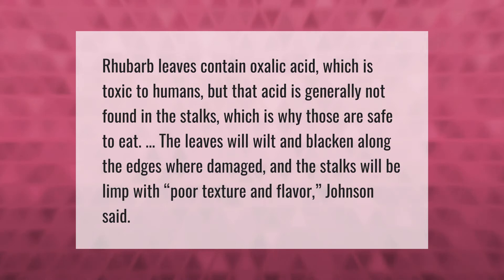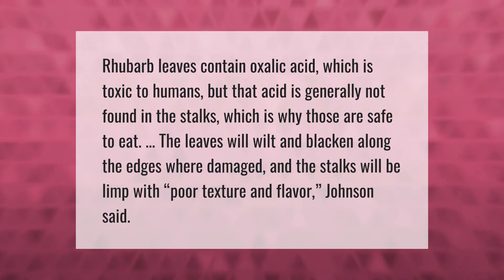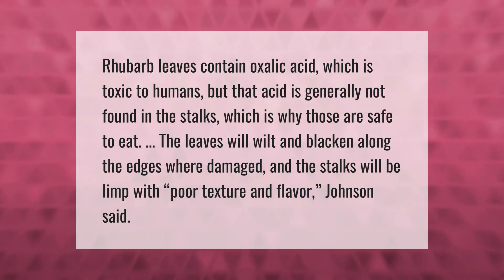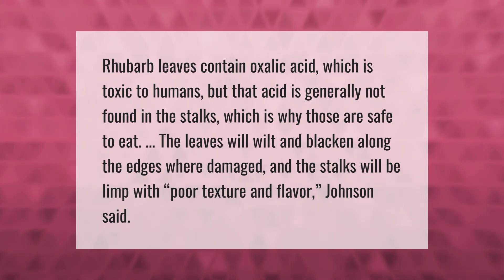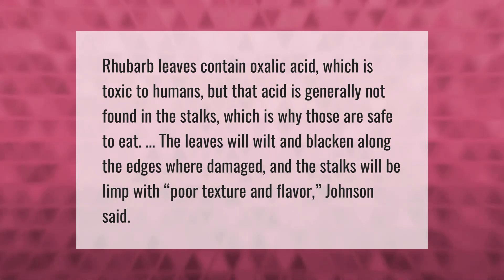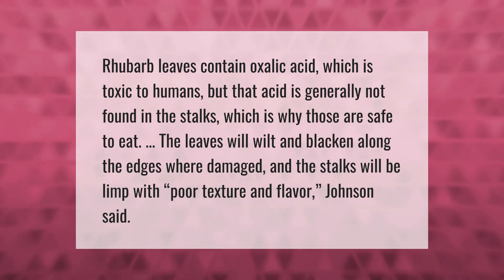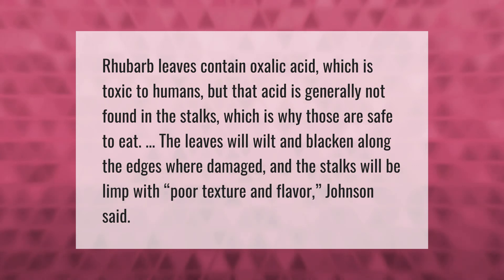Are rhubarb stalks poisonous?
Is Rhubarb Poisonous • Are rhubarb stalks poisonous?

Laura S. Harris (2021, June 13.) Are rhubarb stalks poisonous?
    AskAbout.video/articles/Are-rhubarb-stalks-poisonous-252913